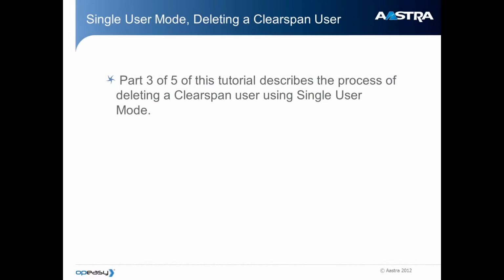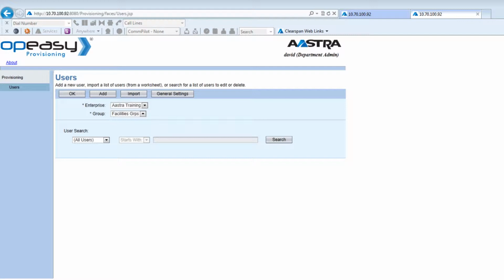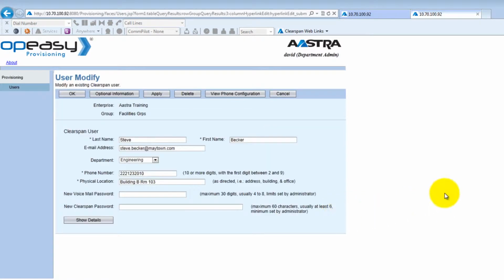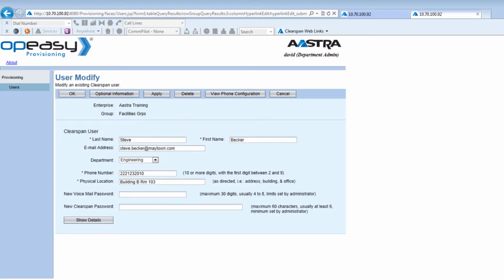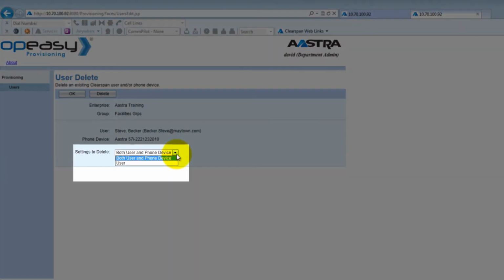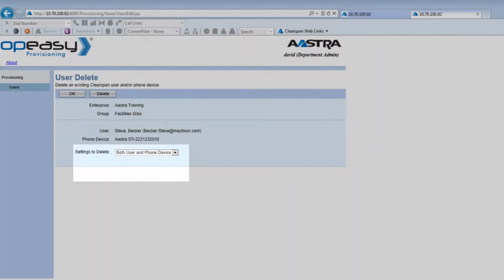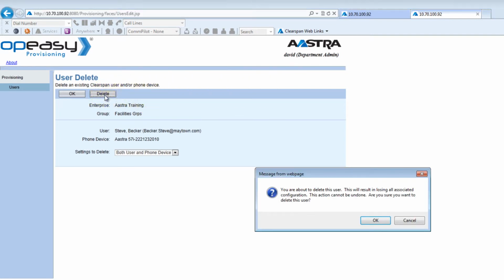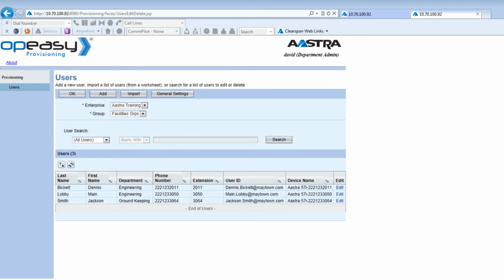Basic OpEasy User Training V3.3 - Module 3 (Single User Mode, deleting a Clearspan User)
This tutorial is intended to provide a understanding of using OpEasy Single User Mode to delete a Clearspan User and Phone Device in release 3.3. This tutorial is Module 3 of a 5 part series and covers an Overview of OpEasy.